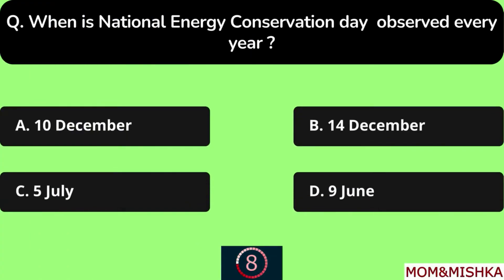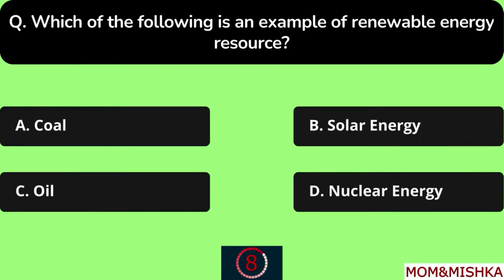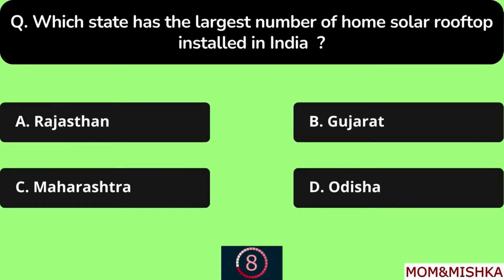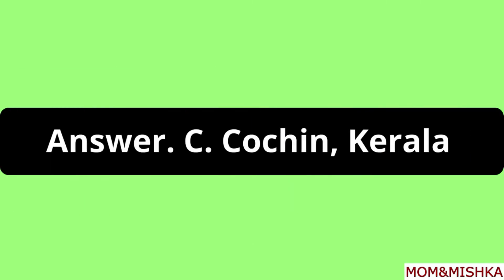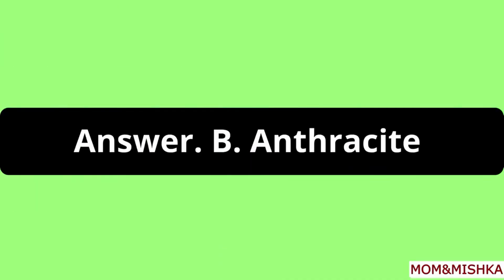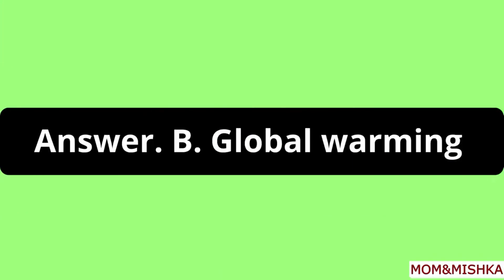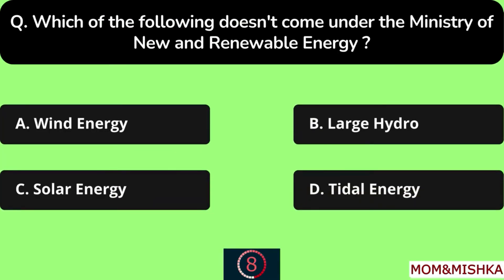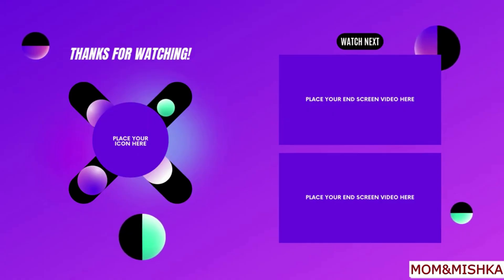Energy Conservation Day Quiz in English | Power Quiz | Most Important MCQs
Renewable Energy Quiz - Akshay Urja Diwas Quiz - in English - Quiz on Renewable Energy Sources - Solar & Wind Energy